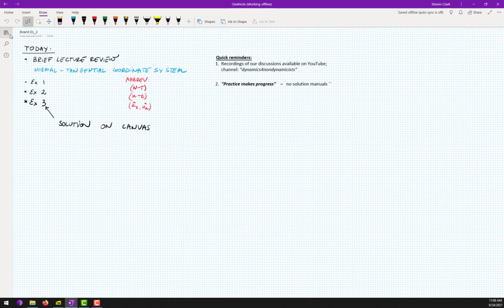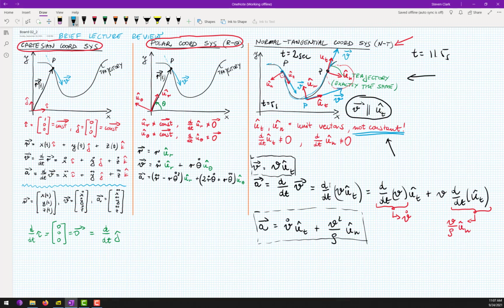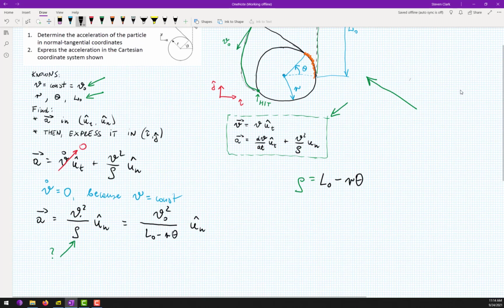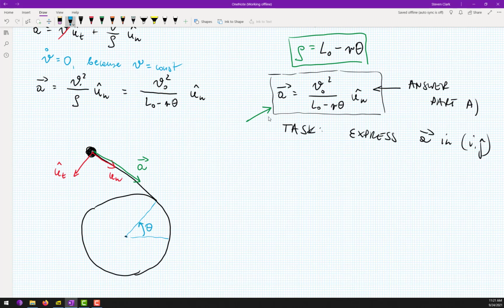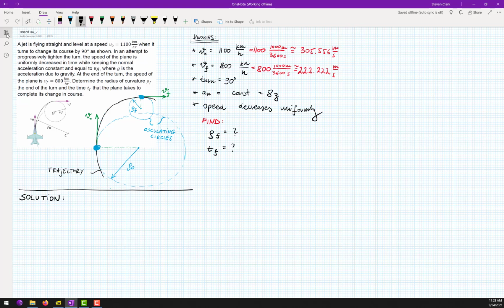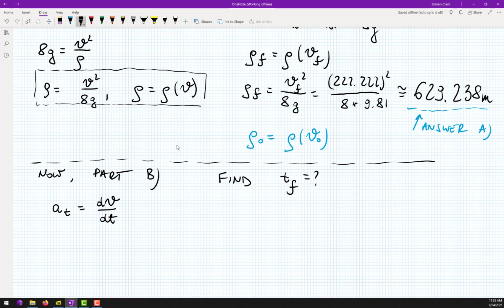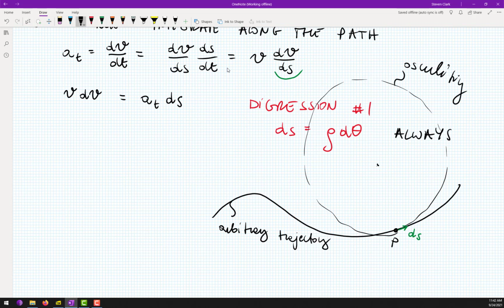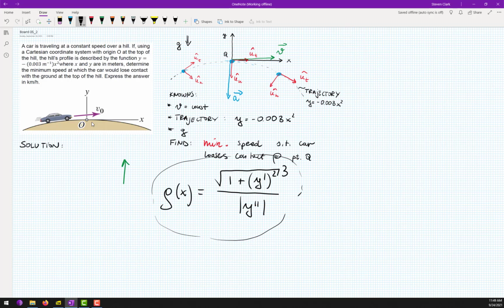Class 4 | UW - Madison | EMA202 (Dynamics), Fall 2021 (Section 303/308)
Topic(s) covered in this video:
- Description of the motion in a normal-tangential coordinate system

Chapters:
0:00 Intro
0:40 Brief lecture review (normal-tangential coordinates)
9:53 Example 1
27:35 Example 2
47:42 Example 3 (overview)

Week 03 Fri (Section 303/308)